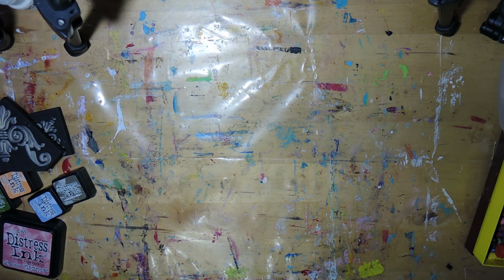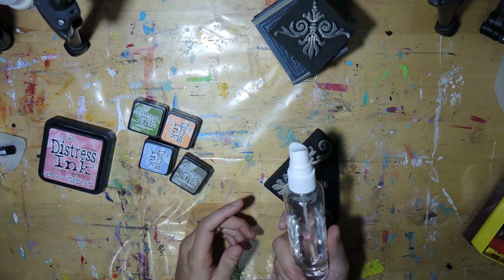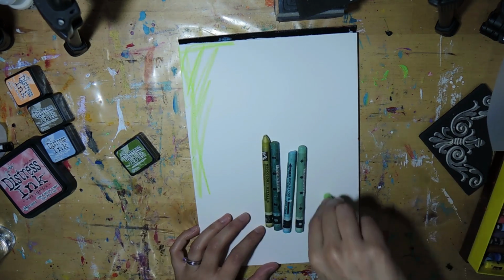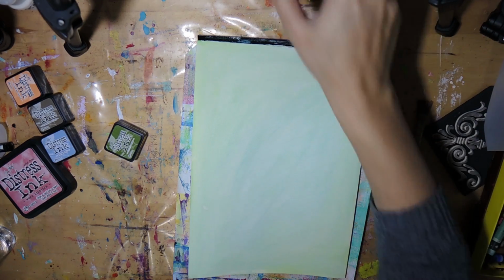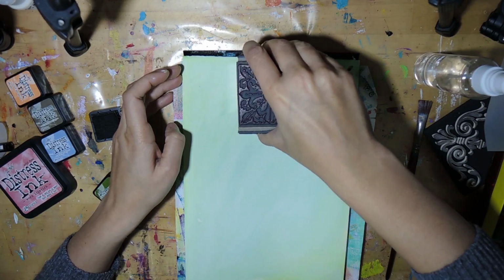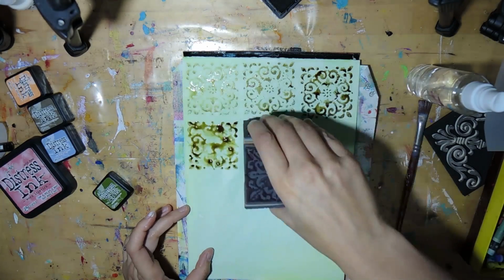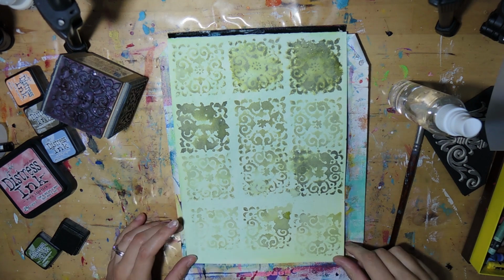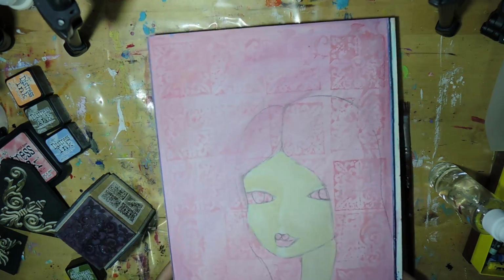Technique Tuesday - Quick Background With Distress Ink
Follow along with this quick & simple background technique. Real time instruction as I talk you through each step.

Supply list:
-watersoluble crayons
-gesso
-stamps
-Tim Holtz distress ink
-spray mister bottle with water